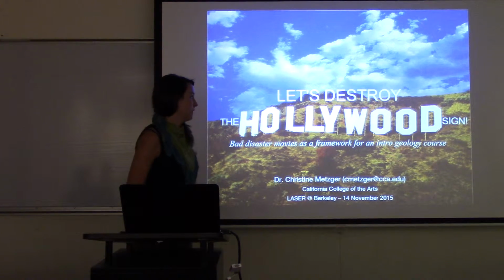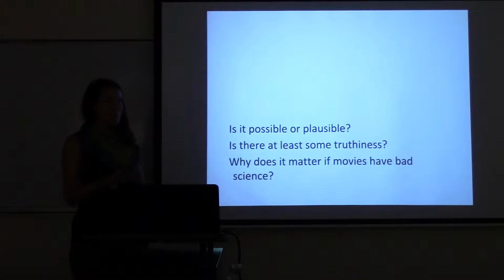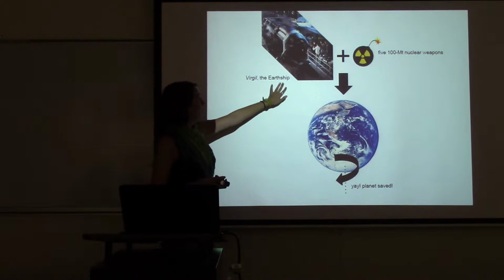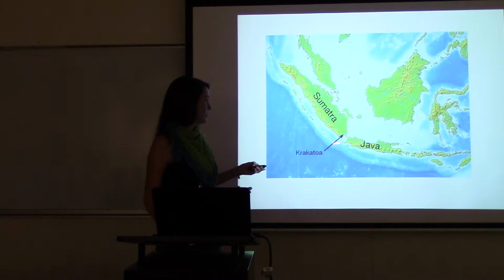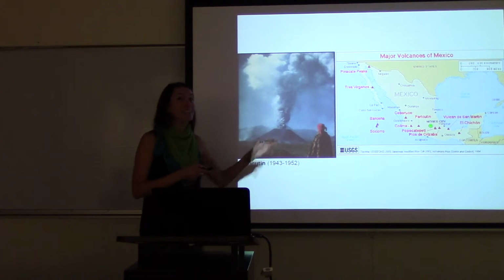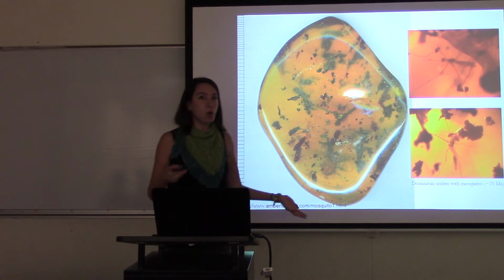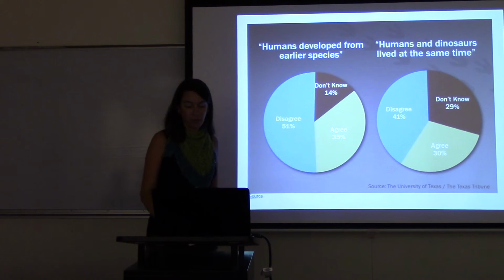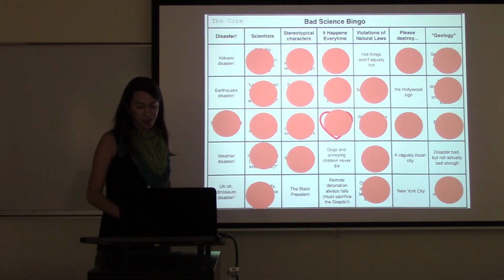Christine Metzger (California college of the Arts) at a Berkeley LASER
Christine Metzger (California college of the Arts) on How much science (mis)education do we get from movies
at a Berkeley LASER